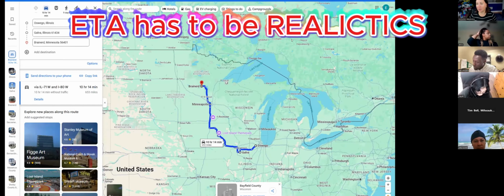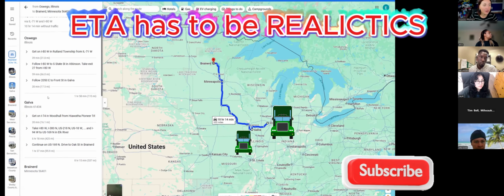Reviews from our students. How to become a dispatcher in the USA?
What do our students actually say after completing Dispatch Training Center's program? In this video, you'll hear directly from people who took the leap, went through our training, and are now working as dispatchers in the USA. These are real reviews from real students — no scripts, no actors — just honest feedback about what the training did for their careers.

✅ Real student reviews and experiences from DTC graduates
✅ How students went from zero knowledge to active dispatchers
✅ What the training covered and how it prepared them for real work
✅ Common questions students had before enrolling — answered honestly
✅ What to expect when you start your dispatcher journey

🎓 Ready to Start Your Dispatch Career?